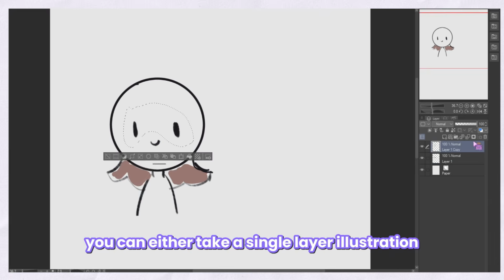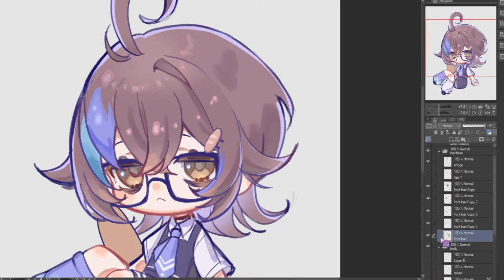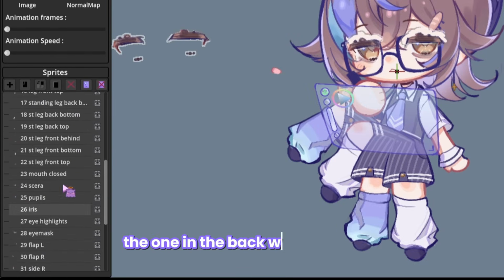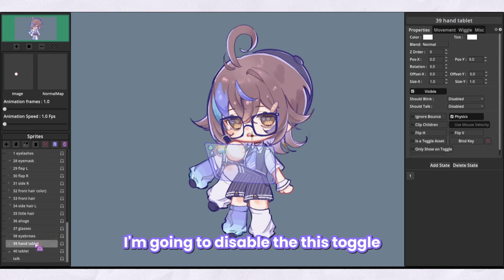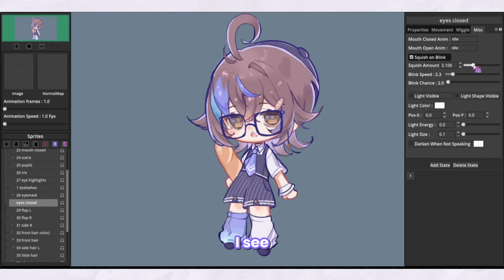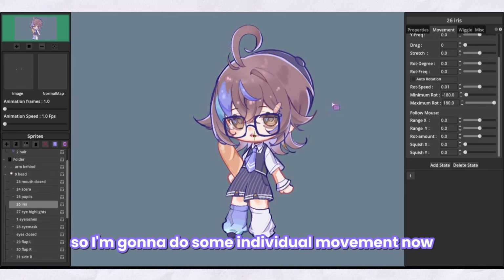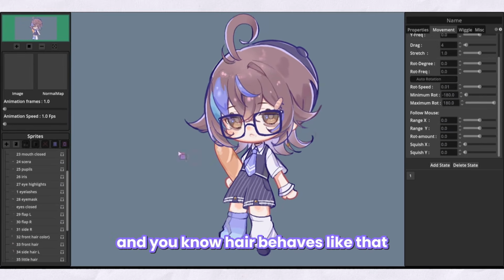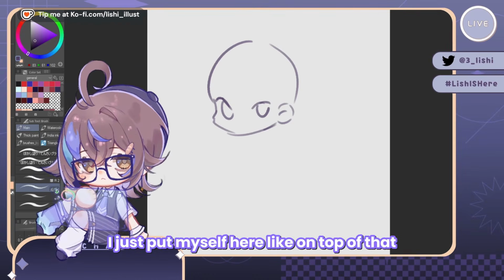How to make your PNGtubers more ✨alive✨ || PNGtuberRemix tutorial?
Hello I'm Lishi nice to meet you! 💜🥖 In this video, I tried making a PNGtuber/animated avatar in PNGtuberRemix for the first time. (After making about 15+ PNGtubers in PNGtuber+...)

I'm planning on opening commissions for these, so if you'd like your own PNGtuber in my style, keep an eye out! Especially on my Twitter (Lishi_illust)

(I tried making the video a little less scripted. Please let me know what you think!)

0:00 Intro
0:58 Drawing
3:33 Rigging/Setting up
11:19 Testing model

SOCIALS

 MAIN TOOLS

🔴 Live
🎨Art
💜Fanname
Oshi mark: 🥖

SOCIALS

 MAIN TOOLS

You’ve earned bread🥖